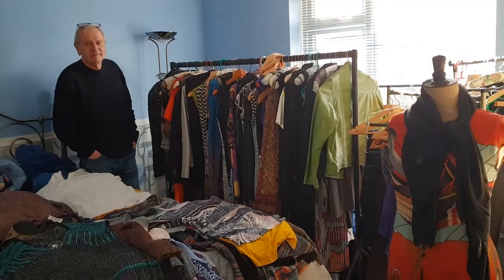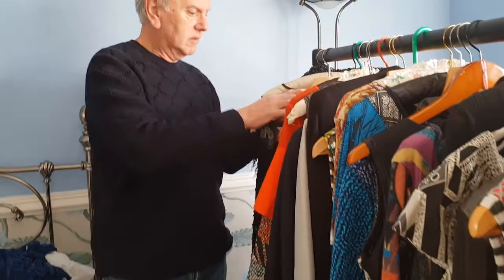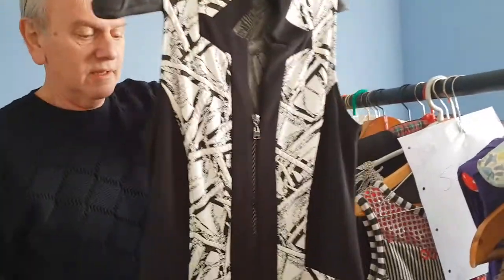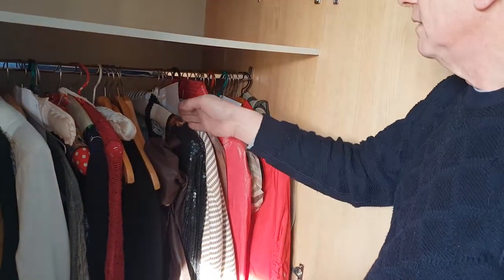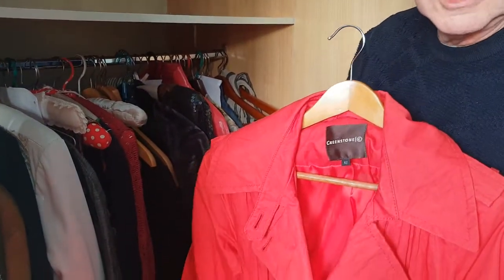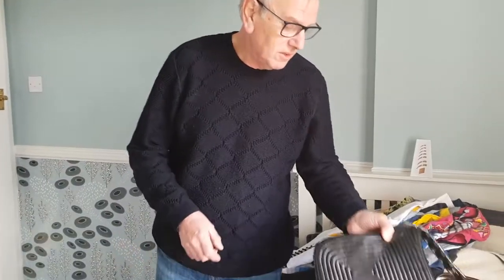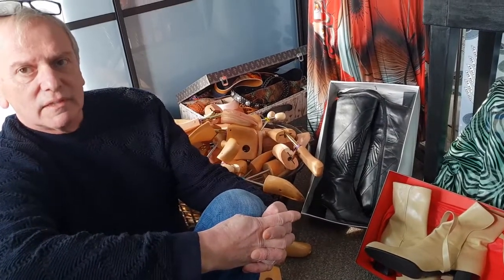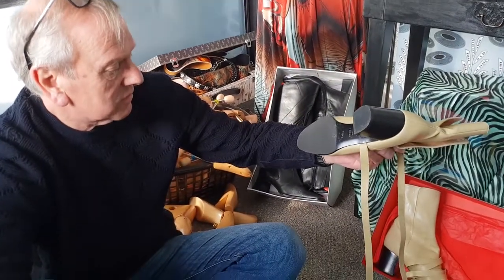Designer Clothes Charity Pop Shop Tribute to Wife Who Loved Her Clothes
Phil and Georgia would like to thank everyone for supporting the charity pop up shop which opens on18th February to 23rd February.

50% of monies will go to St Elizabeth’s Hospice who looked after Chris so well and 50% will go to the grandchildren who will be selling clothes, shoes, bags, scarves and accessories throughout their half term break.

Special thanks to the House in the Town who are kindly providing space to set up shop.

Wendy from Maud’s Attic and Jane Hullis for pricing Chris’s collection

Opening times are 10.00 am to 4.00 pm

Address: Harry Potter Shop, 31 St Peter’s Street, Ipswich

At Preloved Chica I love combining preloved clothes to create unique new wardrobes

Each week I’ll feature clothes found in charity shops (thrift stores), car boots (swap meets), and clothes bought online or clothes upcycled and upstyled.

Vintage wear, preloved designer, or best second-hand buys, I want to hear from you.

BE PART OF THE SHOW: LIKE | SHARE | COMMENT

Elene Marsden aka Preloved Chica
Get our Free Guide – “How to Create a Successful YouTube Channel”